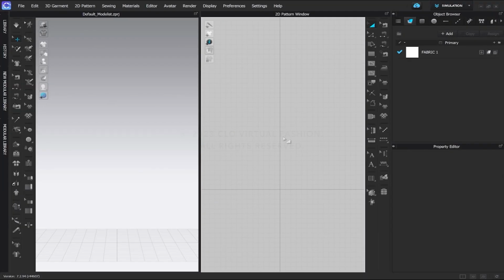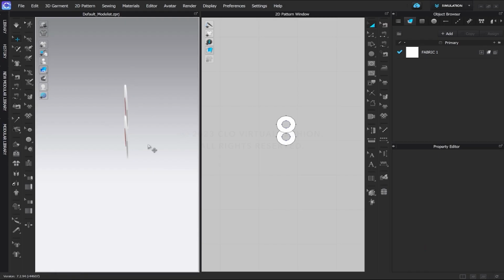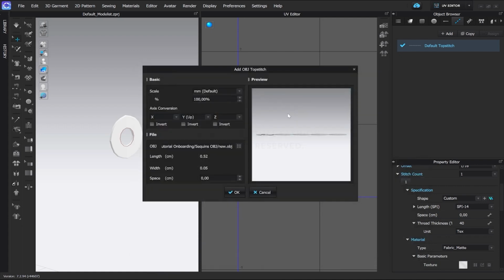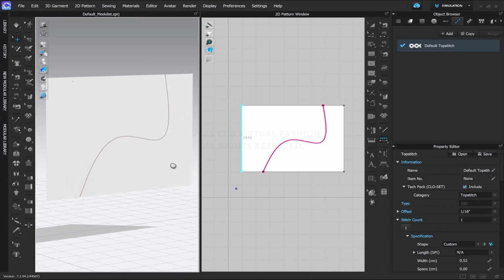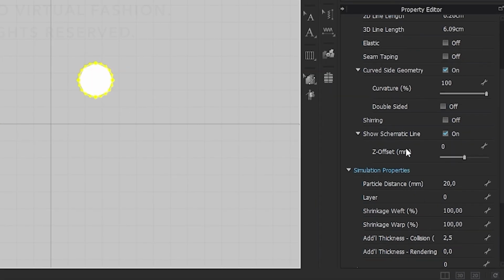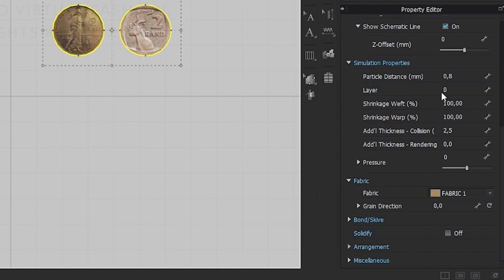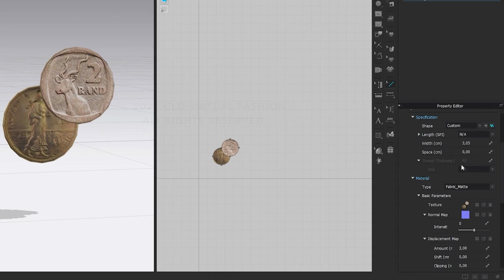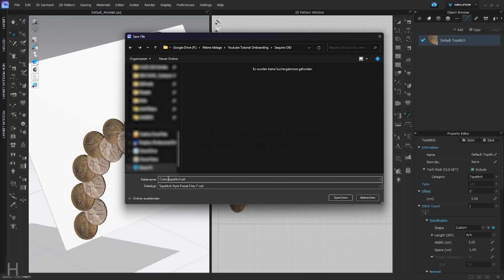Custom Topstitch Tutorial in CLO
Here's how you create custom topstitches in CLO - with sequins, coins, or anything you want!

Chapters:
0:00 Intro
0:19 Part 1: Creating a Sequin Topstitch
0:21 Creating the Sequin
2:42 Creating the Sequin Topstitch
3:34 Applying the Sequin Topstitch
5:36 Part 2: Creating a Coin Topstitch
5:42 Creating the Coins
8:17 Creating the Coin Topstitch
8:47 Applying the Coin Topstitch
10:00 Outro